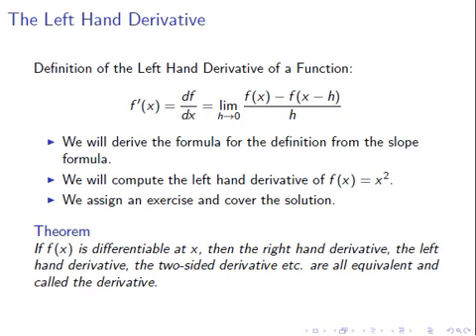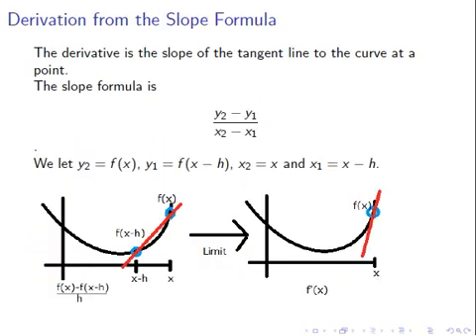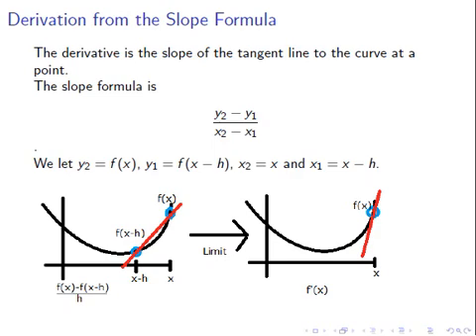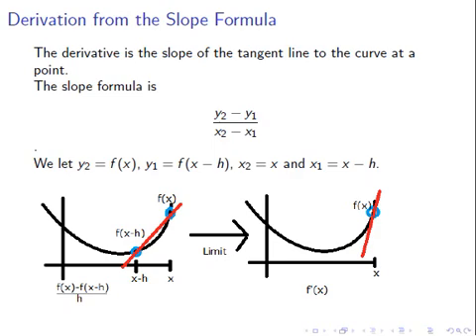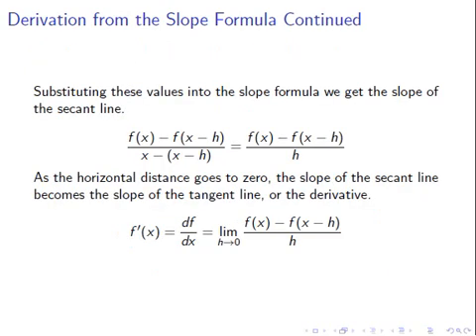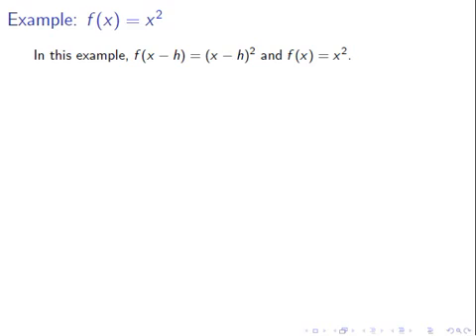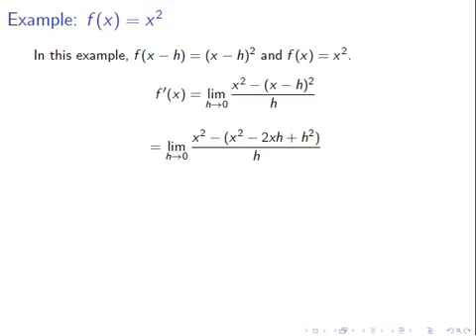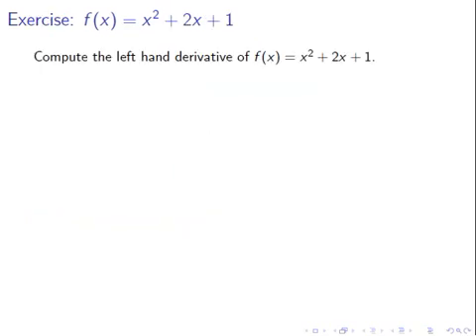The left hand derivative from first principles with example and exercise.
In this video we derive the expression for the left hand derivative from the slope formula. We illustrate the use of the difference quotient formula on the function x^2. We give an exercise to the viewer and solve it.